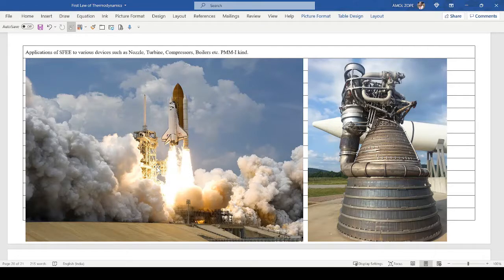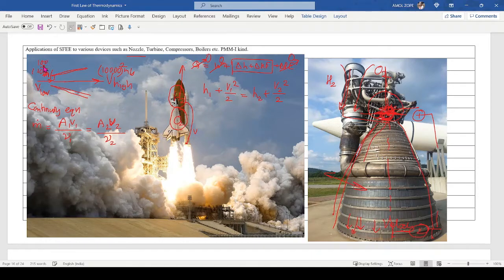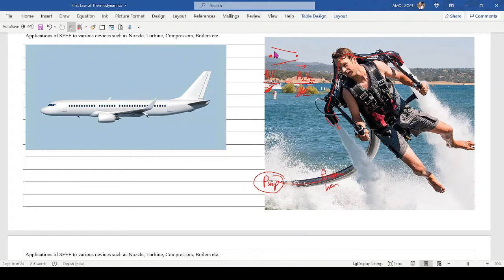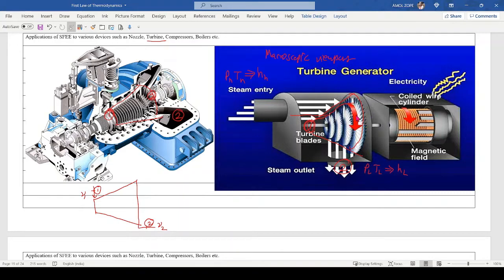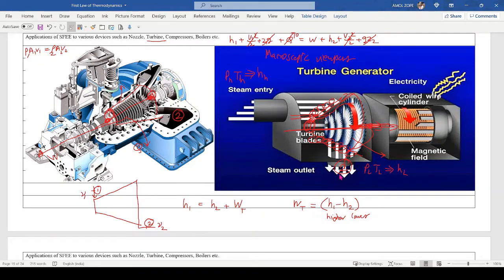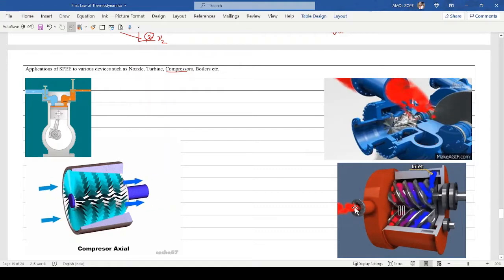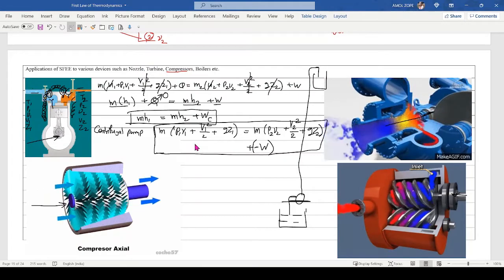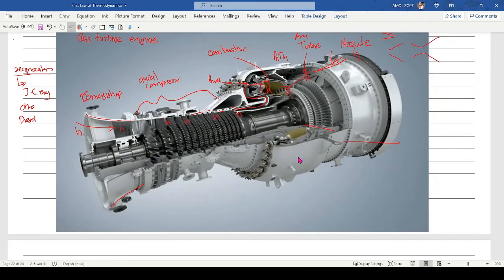Steady Flow Energy Equation - Prof. Amol Zope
Various Application of SFEE like Nozzle, Diffuse, Turbine, Heat Exchanger